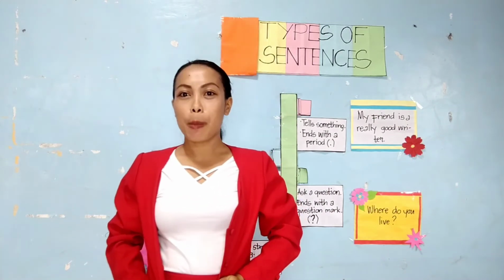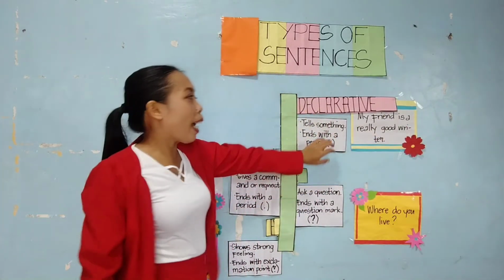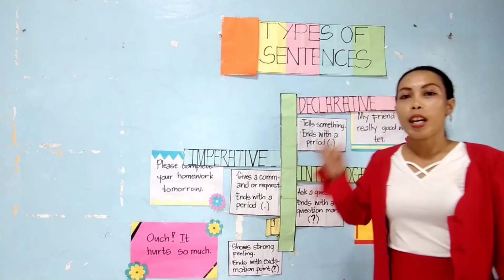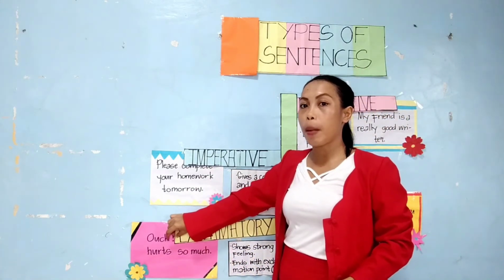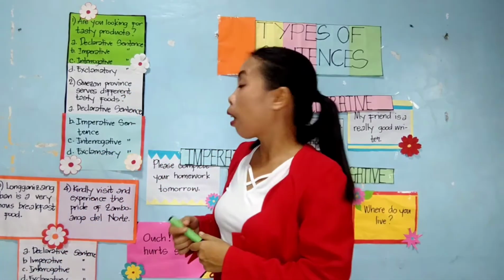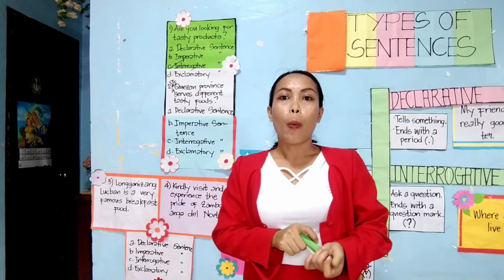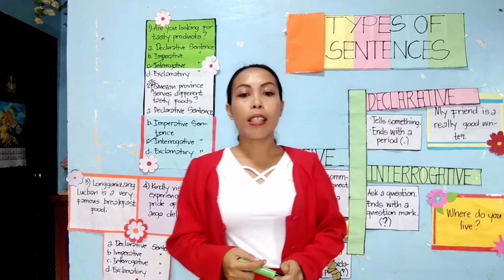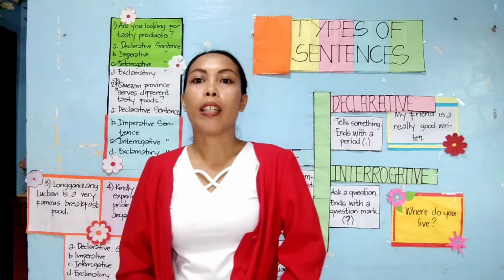Language Learning Materials ( Materials for Grammar )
Topic: Types of Sentences
Instructor: Mrs. Glaiza Mae Vaniza Dalagan